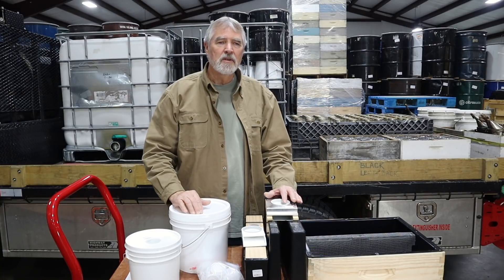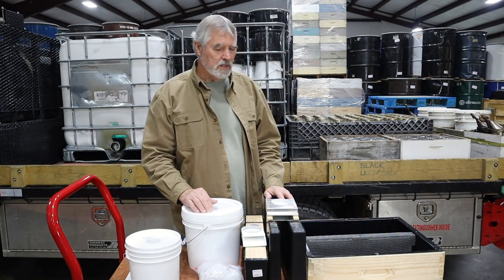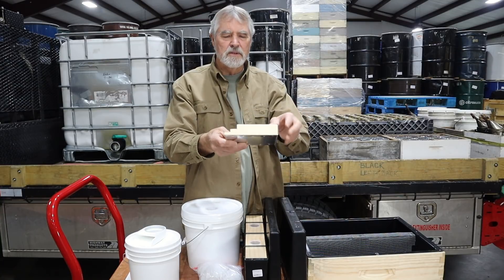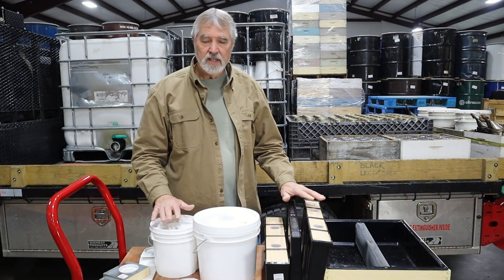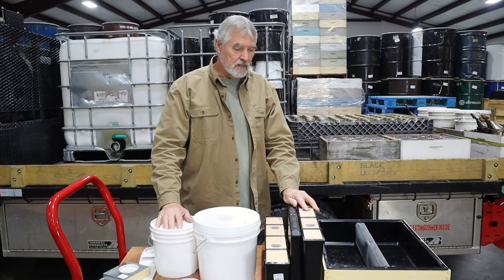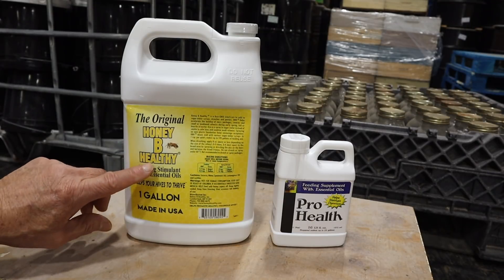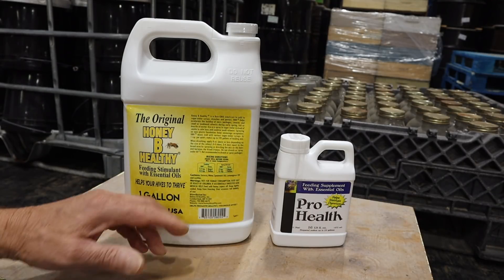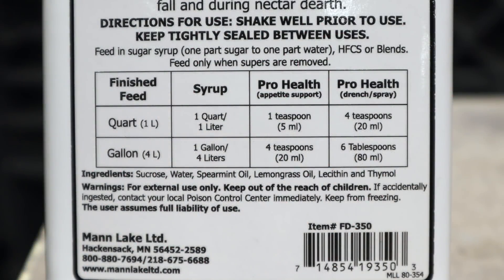Feeding Bees Part 2 - Basic Feeders, Sugar Syrup Additives and Storage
Feeding Bees Part 2 is second in a four part series. Part 2 is an overview of basic sugar syrup feeders, sugar syrup additives and sugar syrup storage concerns.

   Effect of thymol and resveratrol administered with candy or syrup on the development of Nosema ceranae and on the longevity of honeybees (Apis mellifera L.) in laboratory conditions.